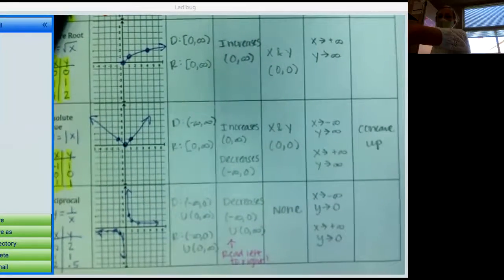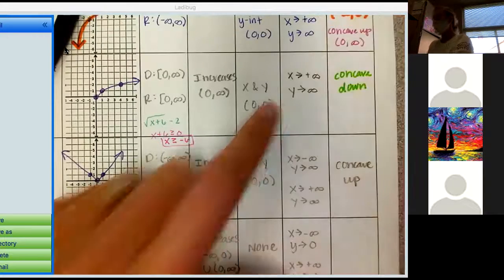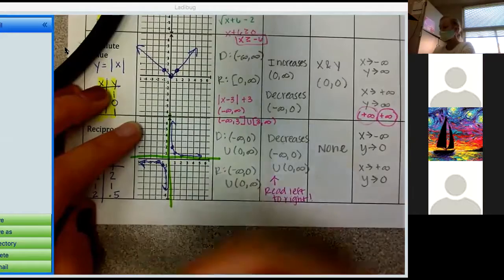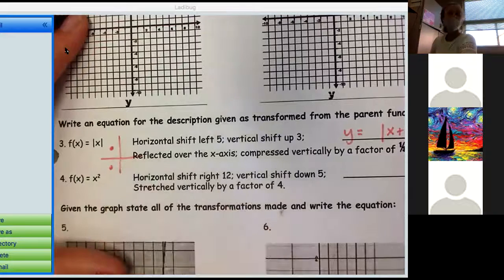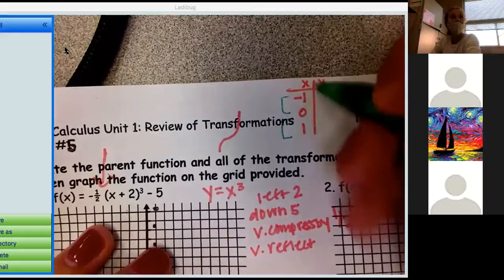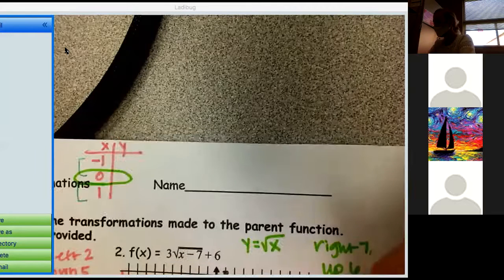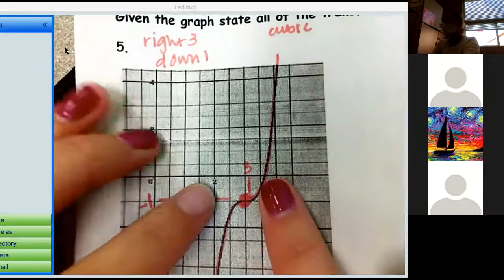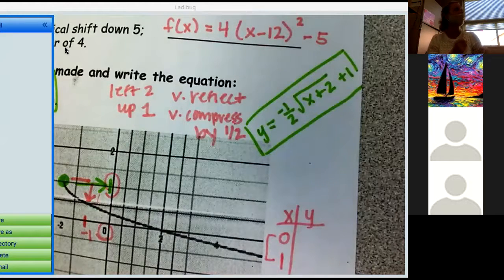Go Over F(x)s and Transformations HW Zoom Video